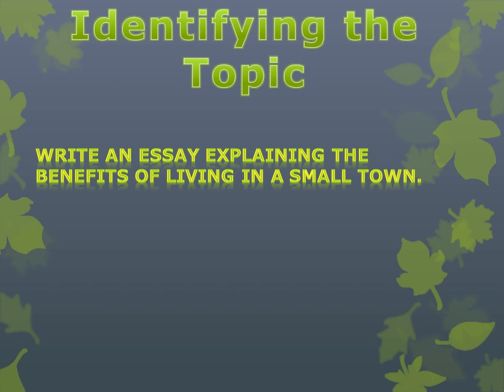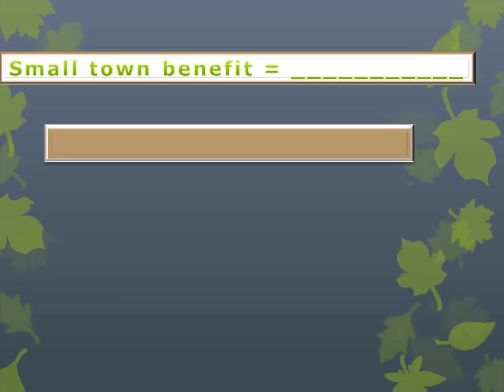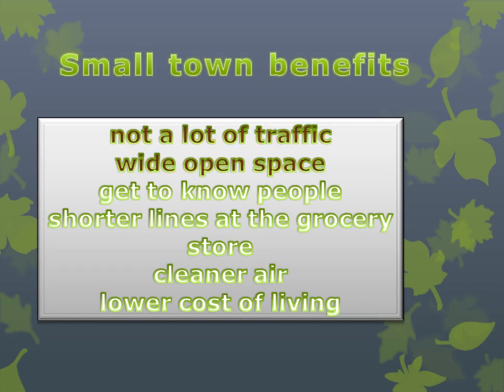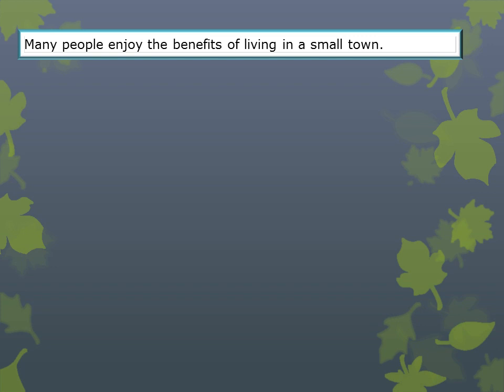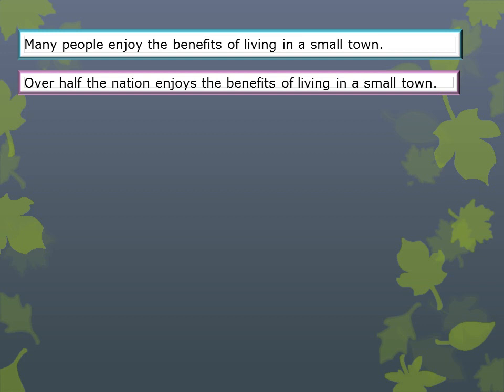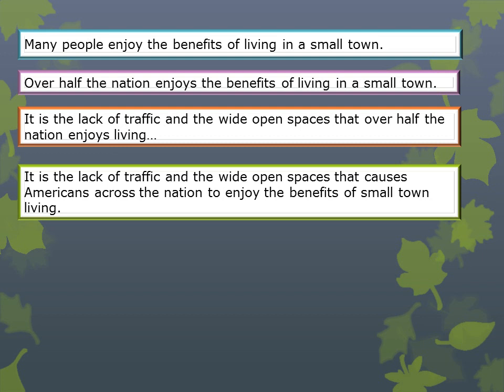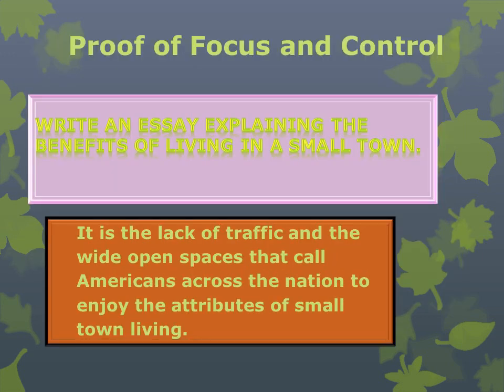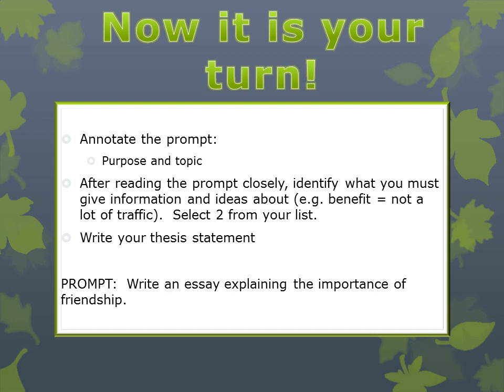Writing a Thesis Statement Winows Media Video